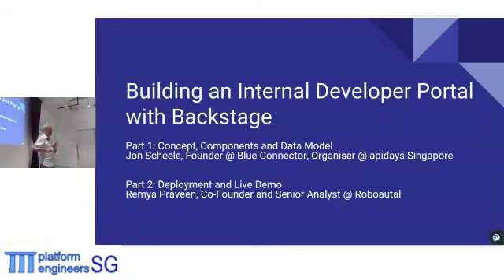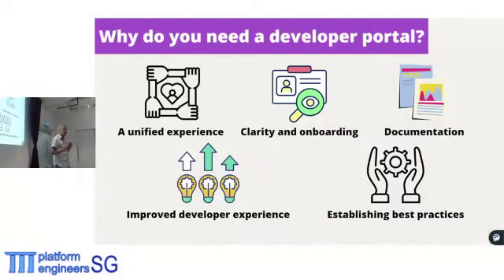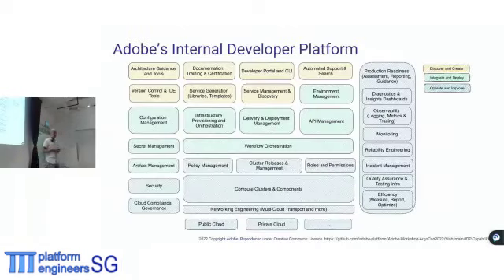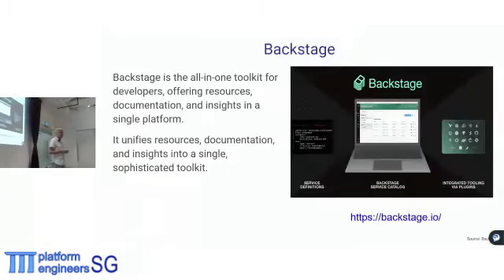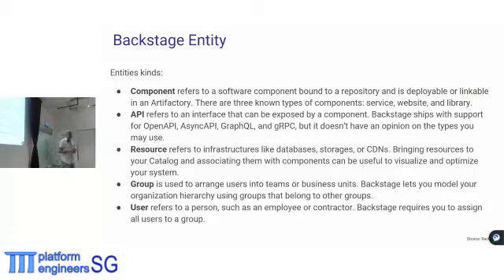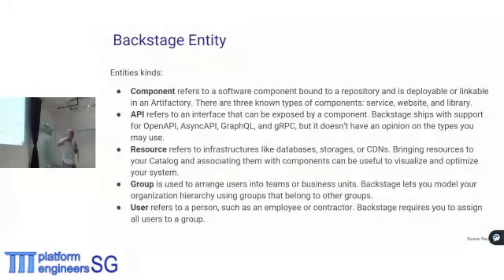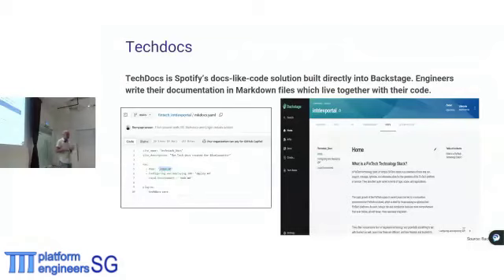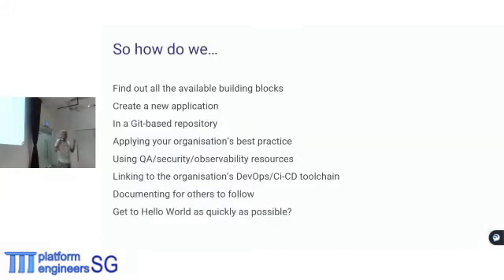Building an Internal Developer Portal with Backstage - Part 1 - Concept, Components and Data Model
“Shift Left” is the catch-cry of the modern technology team. Every discipline, from UX to design to security to QA to system administration wants to make sure that applications are developed with best practices baked in from the start. But to developers, finding out what best practice is, what is currently used in the tech stack, and which tools to connect into an application takes a lot of searching, reading and asking. In this talk, we introduce Backstage, developed by Spotify’s engineering team to address this challenge, and open sourced under the Cloud Native Computing Foundation.

Part 1: Concept, Components and Data Model
Speaker: Jon Scheele, Founder at Blue Connector, and organiser, apidays Singapore and Platform Engineers Singapore